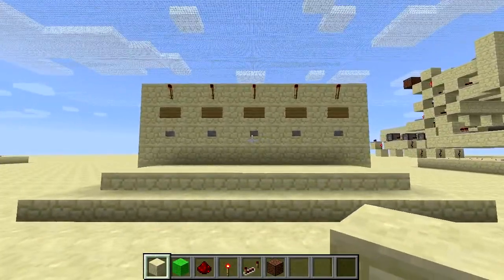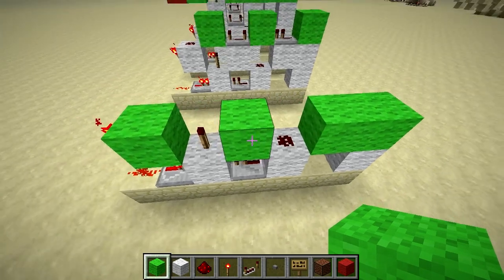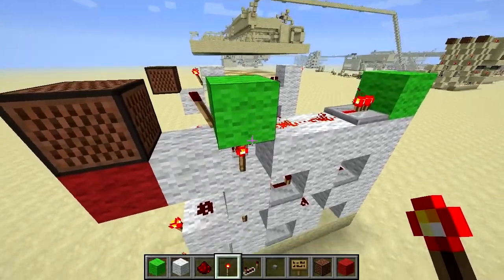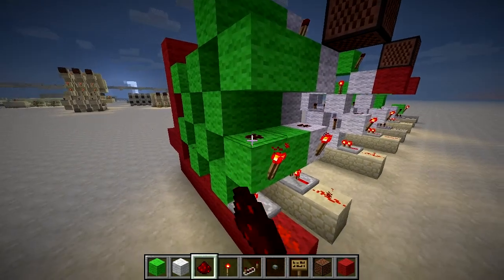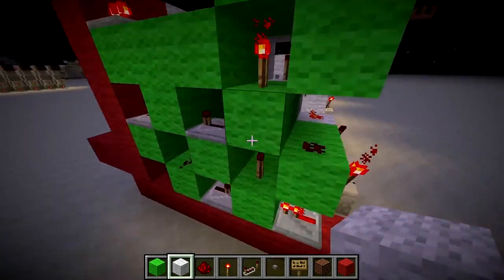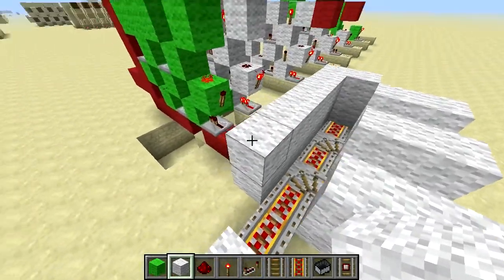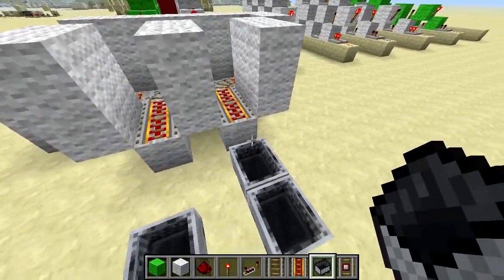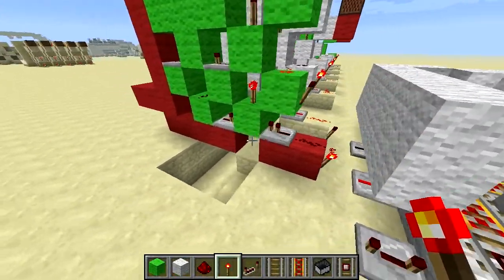Minecraft - Track Selector Tutorial EXTREME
Okay, maybe not that extreme ... But it's pretty long
Track Selector Tutorial starts at 0:25
How to tile them starts at 3:43
Adding in the track selector starts at 5:40
Adding in the reset line starts at 10:03
The design for the RS NOR Latch was from a video Jigarbov did a while back ... So go check out his channel!
But it is also very similar to one shown by Xisuma a while back ... Also the idea to do the tutorial layer-by-layer is from Xisuma, check out his channel